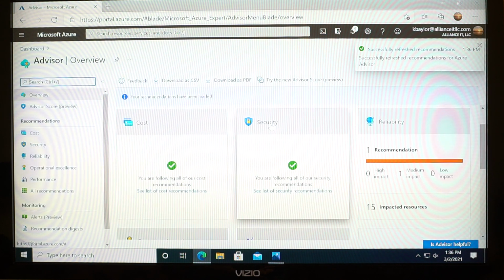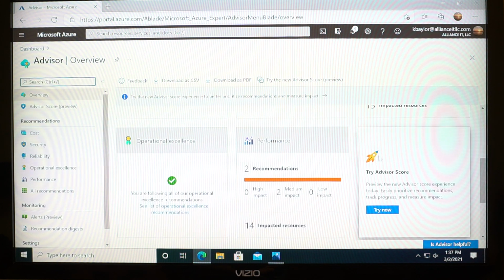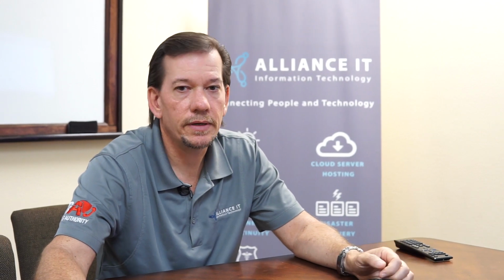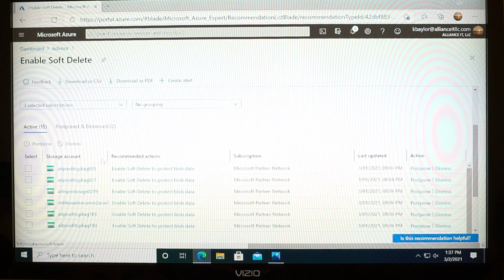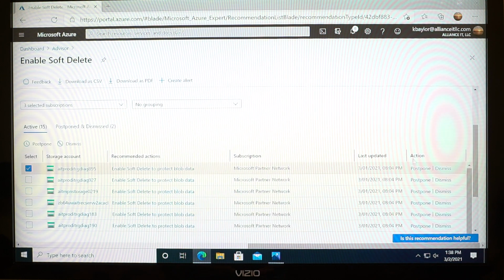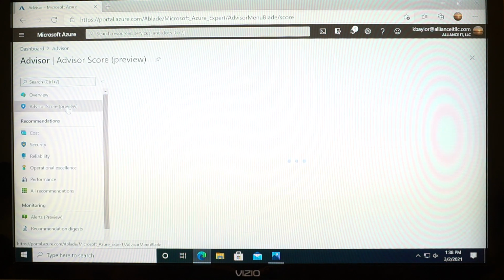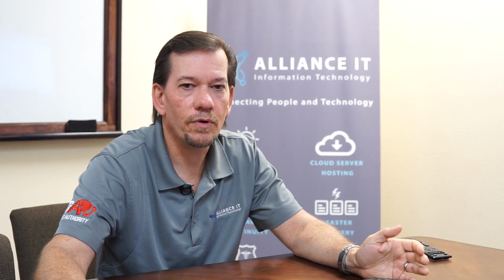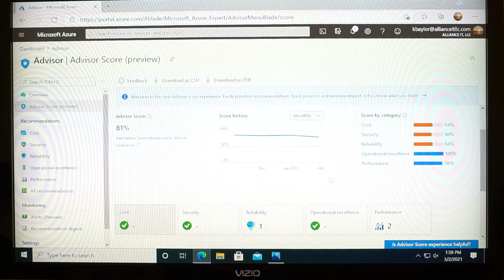New Microsoft Azure Features - March 2021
Hey everyone. Kevin Baylor, Alliance IT. I hope your day and week are going well and wanted to take a minute to talk about Microsoft Azure and how you can check out what’s going on in your Azure platform and what recommendations you may need to look at and implement.

If you go ahead and log into portal.azure.com and then go to your “Advisor” section – if it’s not right there as soon as you log in, you can just type in “advisor” up at the top search bar and then it will pop it up for you.

Your overview page is going to look at all the segments that Microsoft looks at and I will give you a quick rundown as to where you might be able to take advantage and improve your Azure platform, whether it’s cost. Maybe you can reduce some cost by looking at reserved instances. Maybe you can improve your security by tightening up your application security group or your network security group.

Maybe you need to implement more firewall policies and rules within Azure. Maybe you need to look at backups or a site recovery to improve the reliability of your Azure platform.

Maybe you need to increase the sizes of your VMs or maybe you need to improve your network interfaces from a quantity standpoint or routing standpoint to improve that performance.

So you take a look at what may be popping up as far as recommendations. You can go into those recommendations. Add a list of recommendation, whether or not it has got a low, medium or high impact on your platform and then some of them, you have the ability to do a quick fix. Others, you know, they will kind of give you the guidance of what you have to do to go and fix them.

You can review what needs to be fixed, select them and either apply the fix or maybe just something that you think about and look at later. It’s not a high priority. So you can postpone that alert. So it won’t show up for another 30 days or 60 days.

In addition to the individual recommendations, security and performance and reliability and cost, there is the overall advisor score and again this is something that’s in preview. So you may or may not have this yet in your Azure platform. But this is something that’s very similar to what Microsoft has done in the Office 365 platform with the secure score and the compliance score. This is – your score really looks at everything in Azure and it gives you a score based on what its recommendations are for what you’re using.

So again, take it with a grain of salt. But it is a good guideline to see where you can make some improvements and also track your advisor score to see whether or not you’re trending up or down when you go through and make any major Azure infrastructure changes.

Something that you definitely want to review, especially the cost impact. You know, probably at least on a quarterly basis, you know, depending on your organization. If you’re making a lot of changes, this may be something that comes up in a monthly review meeting as well.

So take a peek at it. It doesn’t cost you anything to look and understand what Microsoft has to recommend to make your life better. Have a great day.

722 Apex Rd Unit F